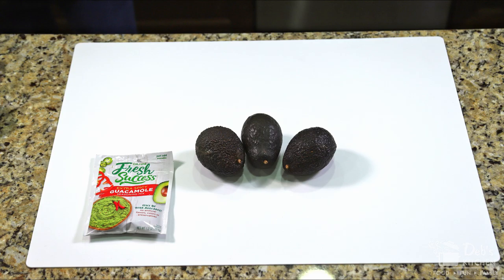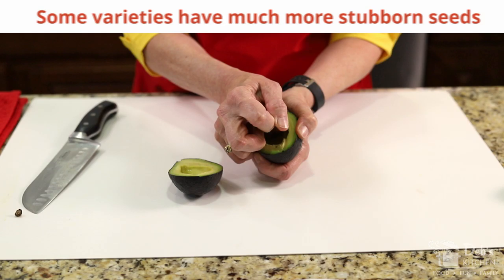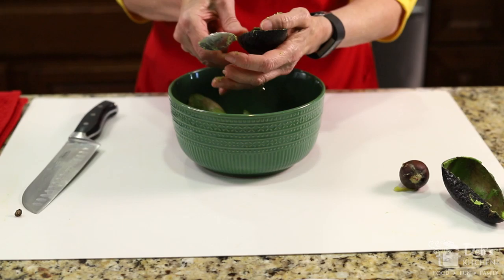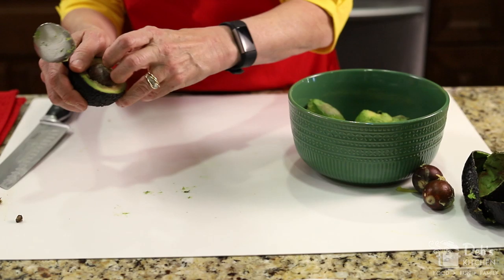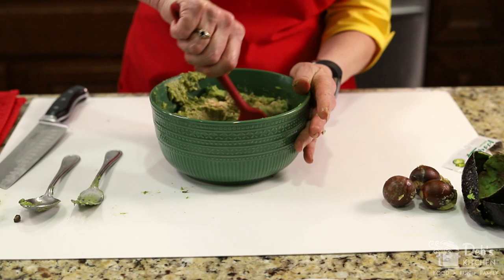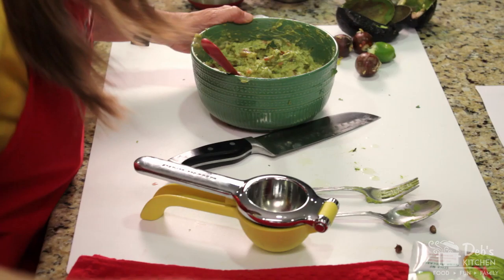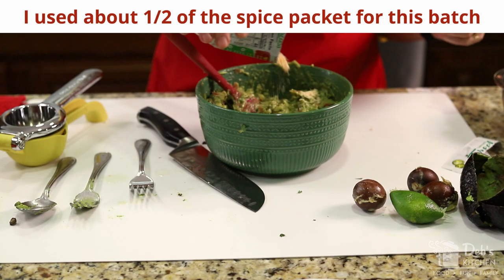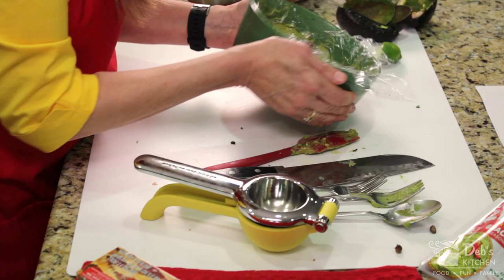Simply Great Guacamole | Easy!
This quick and simple guacamole tastes as good, or better, than what you can get in a good Mexican restaurant. So easy to make! When finished, chill for 15' in the refrigerator before serving to allow the ingredients and flavors to meld together.

Give it a try, it's WAY good!

INGREDIENTS:
3 to 4 Haas avocados (Haas are preferred but you can use any variety you like)
1/2 white onion (diced)
4 small Roma tomatoes (diced)
1 guacamole spice packet (+/- 1/2 packet used in this batch. Find in the produce section of your market)
1/4 to 1/2 bunch of fresh chopped cilantro (add as much or as little as you like--I like a lot!)
1 lime (juiced)

-Deb